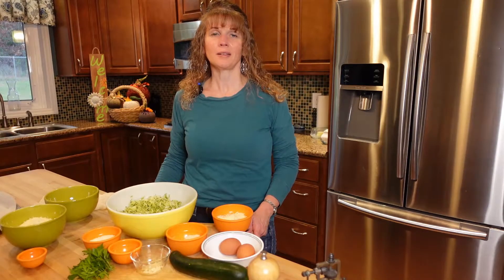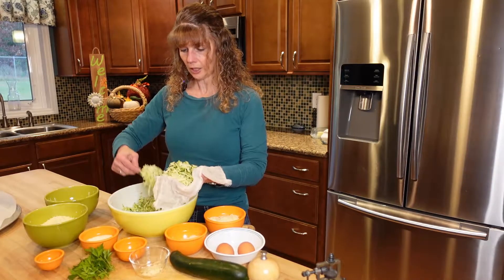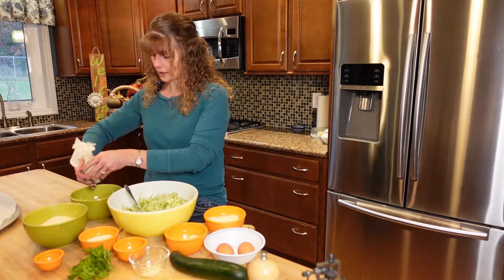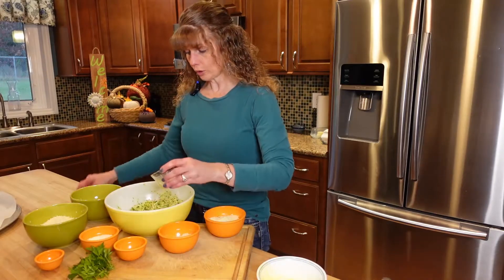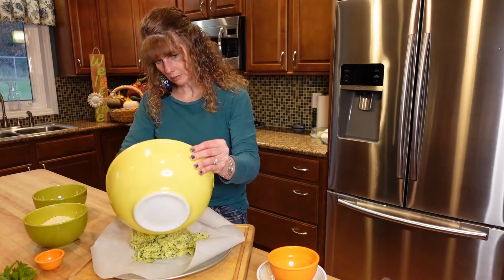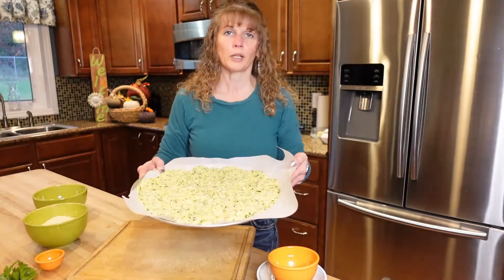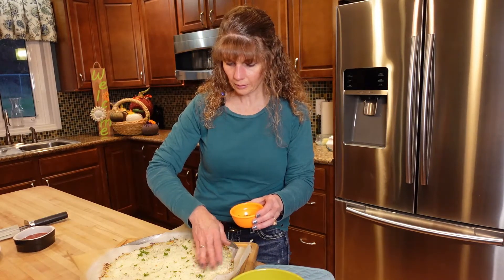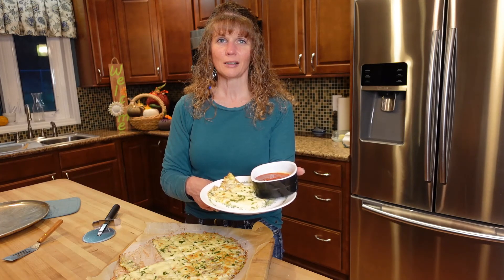Zucchini Cheese Fries - Keto and Gluten Free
These Delicious Zucchini Cheese Fries are gluten free, keto and paleo - Grab your favorite marinara or pizza sauce and give this crowd pleaser a try.
This recipe is easy enough for even the novice cook.  These have great taste and you would not even know they were made out of zucchini.
Perfect for many dietary needs which makes it a go to for everyone.